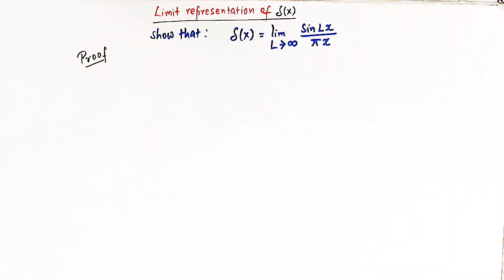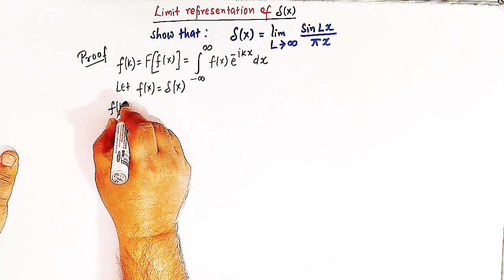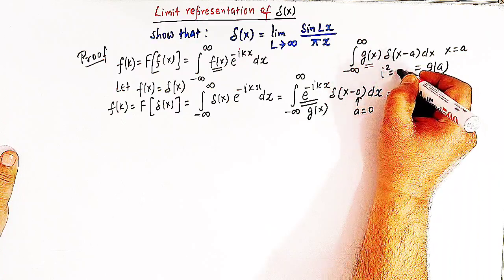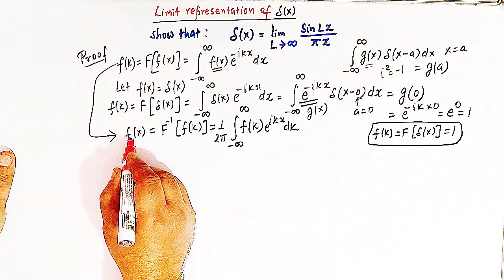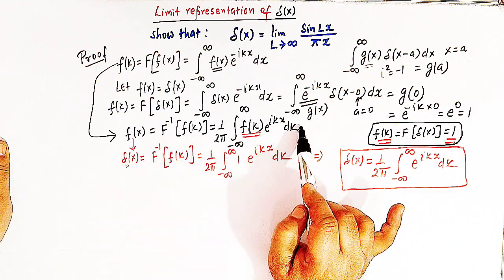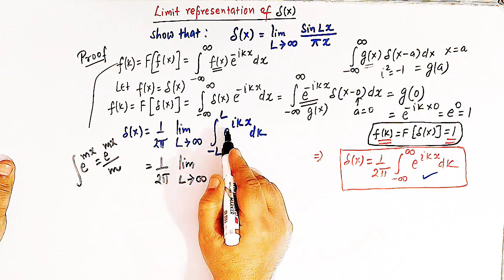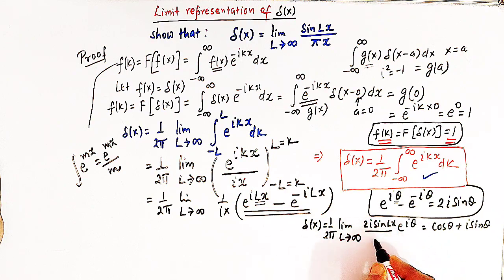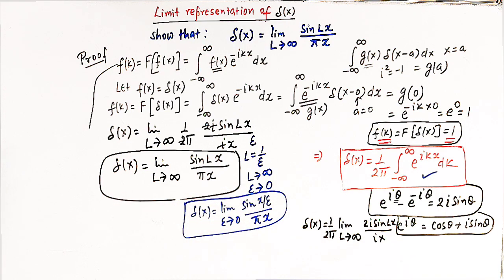Limit representation of Dirac delta function.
Various representation of Dirac delta function.